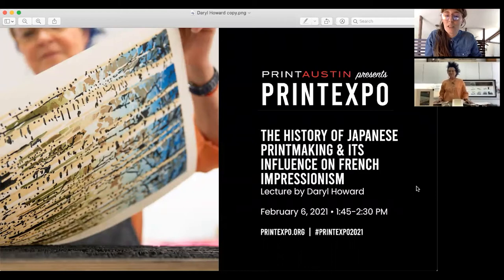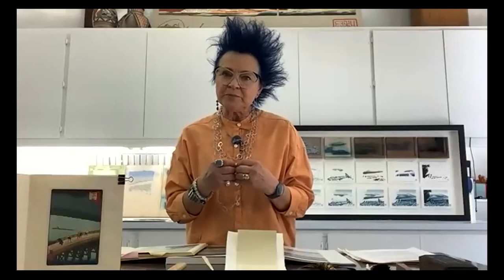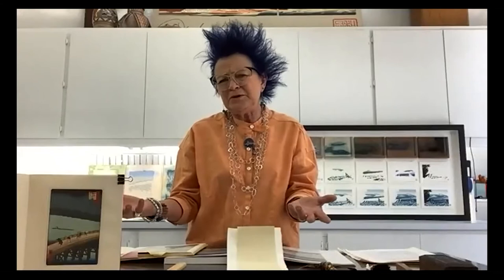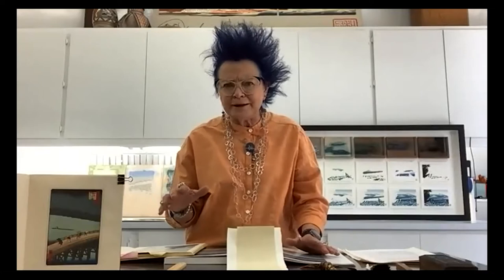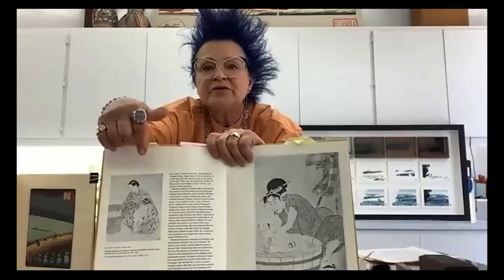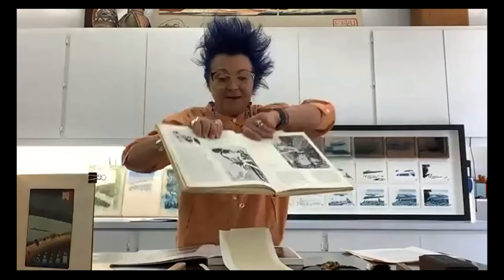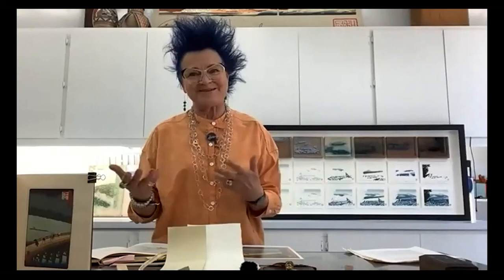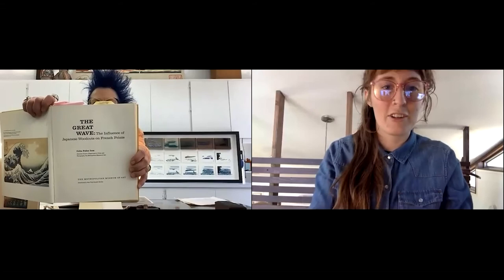Printmaking and Its Influence on French Impressionism: Lecture by Daryl Howard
Join Daryl Howard as she shares the development of the Japanese Print from its beginning to the current day. She talks briefly about the technique itself and how it changed through history. Howard relates how Impressionism rebelled against the French Academy and utilized many elements from the Japanese print to begin their new path.

PrintEXPO is PrintAustin's annual print fair featuring artists and print shops from around the world. In In 2021, PrintEXPO returned as a virtual conference and online exhibition and this video is part of that programming.

PrintAustin is an artist-led nonprofit  working with local venues and artists to showcase traditional and contemporary approaches in printmaking. Our annual festival takes place January 15-February 15, offering printmaking focused experiences and programming.

Facebook, Instagram, Twitter: @printaustin

Dary Howard (she/her/hers) — After receiving her BFA from Sam Houston State University in 1970, Howard lived and taught art at an overseas school in Tokyo, Japan from 1971 to 1975. During this time Howard was introduced to a private collection of 18th and 19th century Ukiyo-e woodcuts. Feeling an immediate connection to the works of art and wanting to learn more about the woodblock printmaking process, she embarked on an apprenticeship with Master printmaker Hodaka Yoshida. By the time she left Japan, Howard had become proficient in the medium, well on her way to perfecting the painstaking demands of carving and printing. Returning to the states she entered graduate school in 1976 at the University of Texas at Austin.